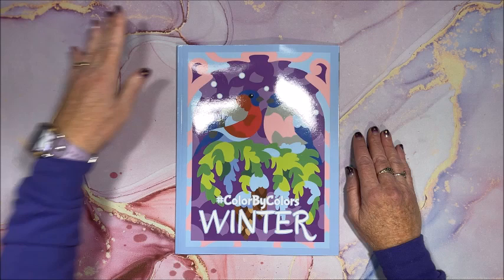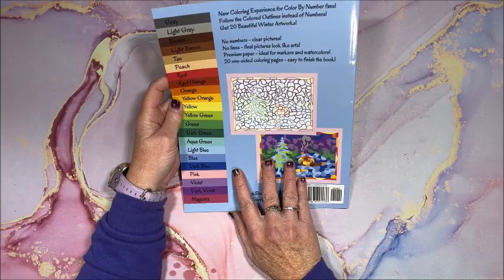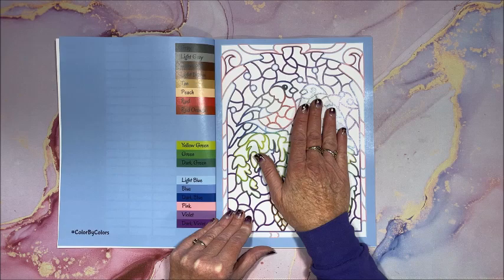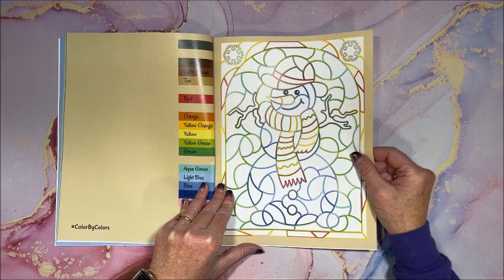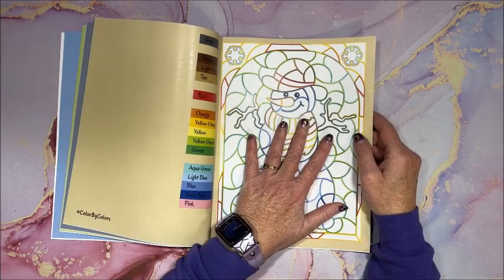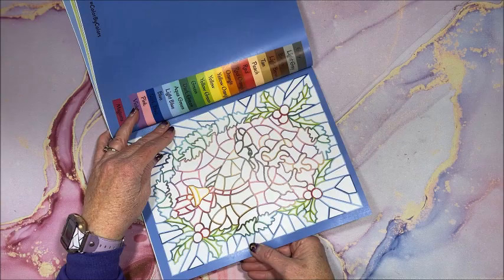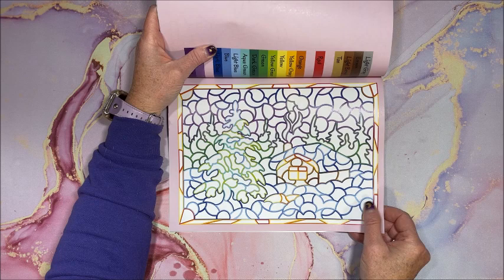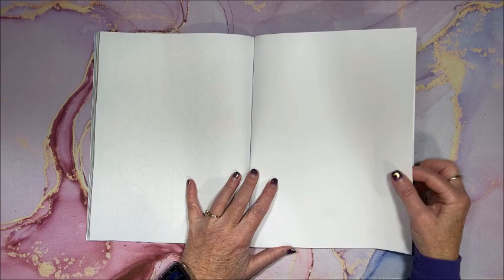Flip Through of ColorByColors - Winter by Kira Shershneva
In this video, I flip through Kira Shershneva's newest book in her ColorByColor series called Winter.